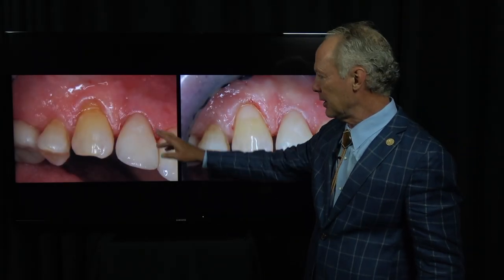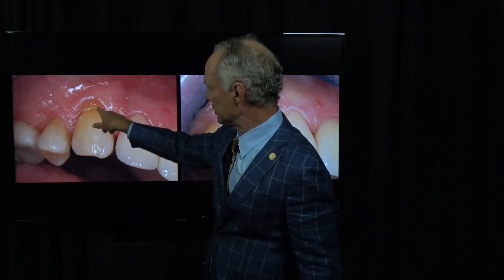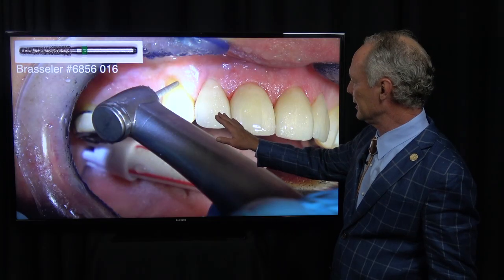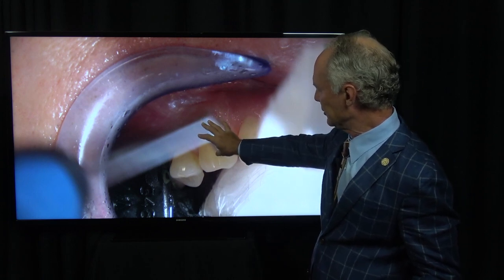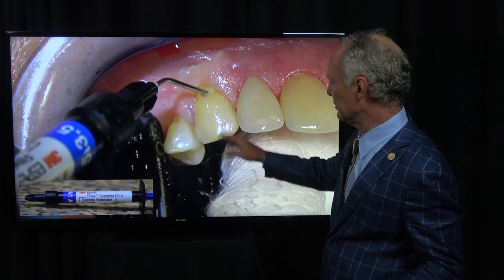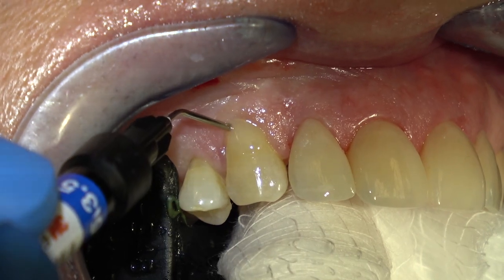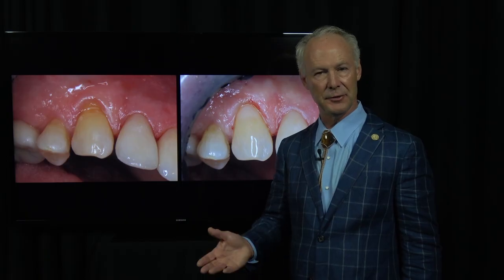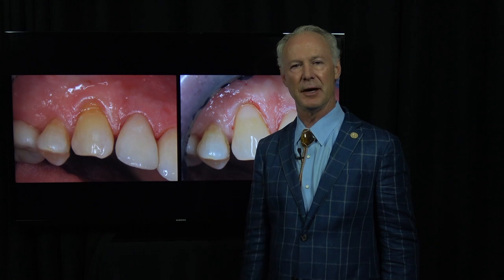Class Five (Gingival Facial) Composite - Dental Minute with Steven T. Cutbirth, DDS